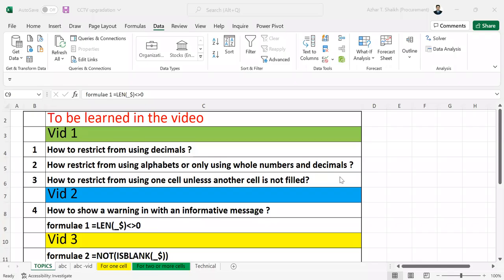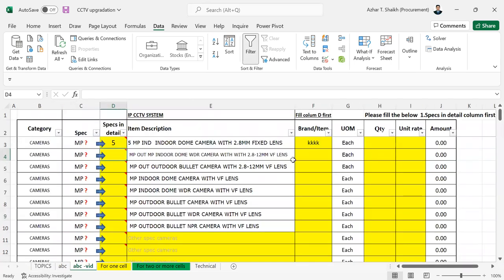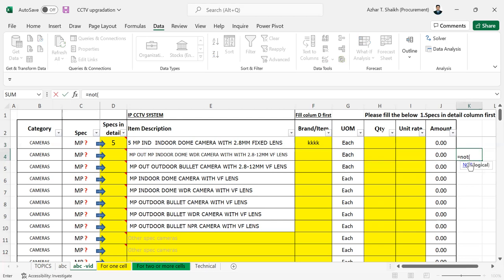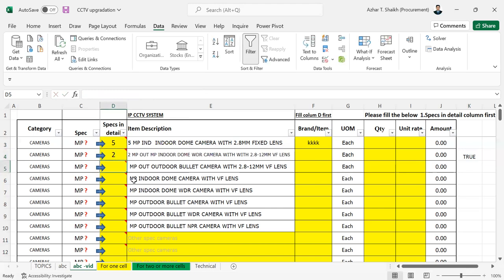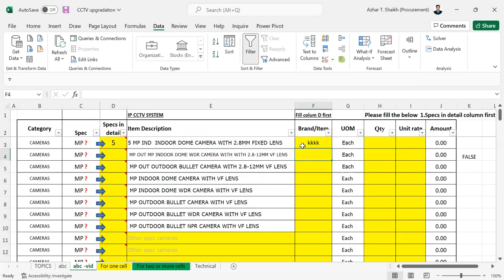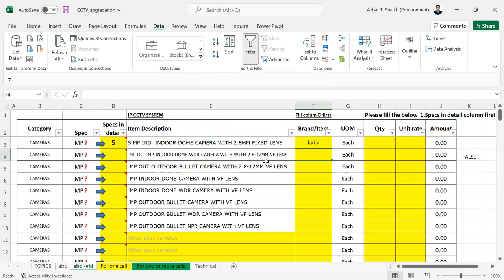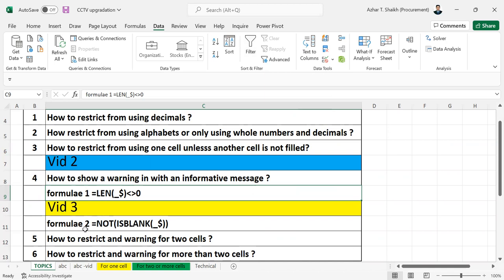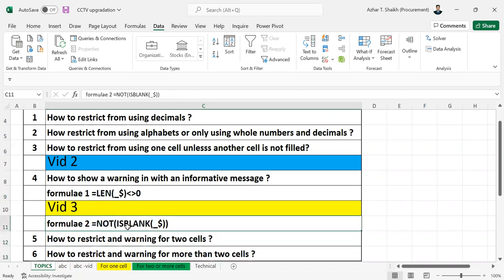Data entry restriction in cells -for template -vid 2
How to restrict users in an excel template, so users can fill relevant information and don't misuse with wrong information